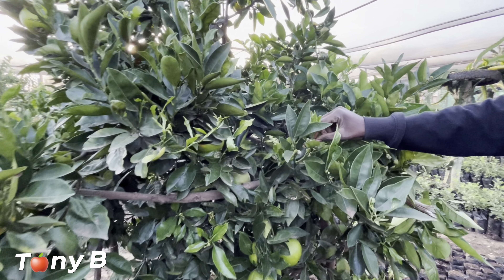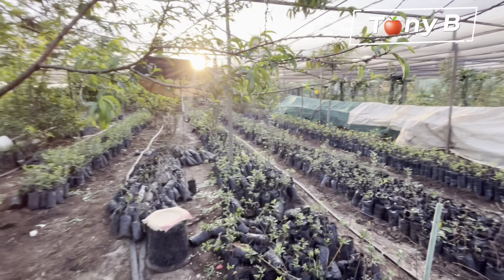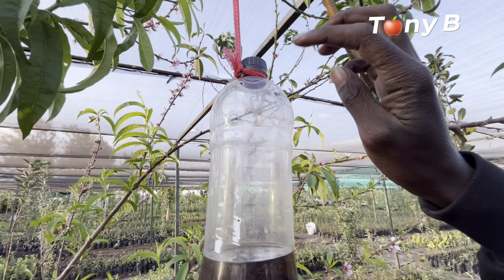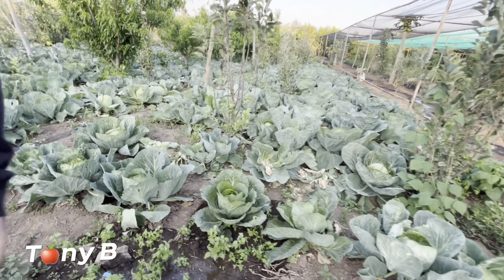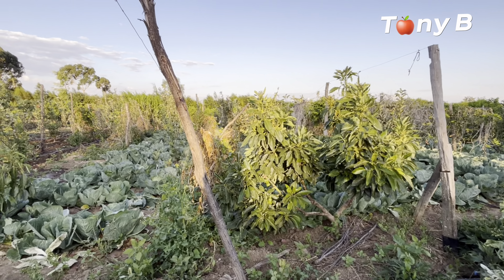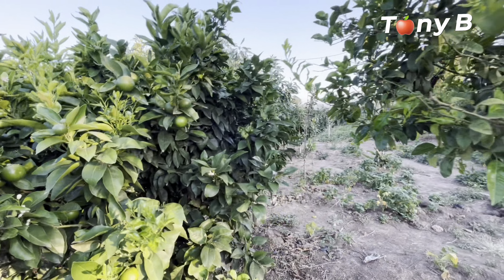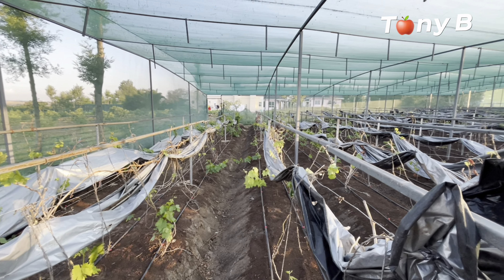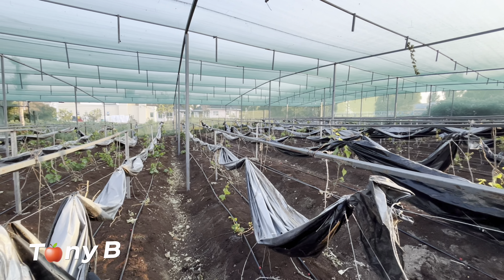SEEDLINGS YOU NEED TO KNOW ABOUT [PART 2]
Apple Farming
Apple Farming is very rare in Uganda. I am here to showcase to you how to grow, and take care of this certain variety of Apples. The Red Juicy Apples 🍎

The Farm Location: Katende-Kavule, Uganda 🇺🇬 in East Africa.

You are authorized to share the video link, channel and embed this video in your website or others as long as a link back to my Youtube Channel is provided. Thank you very much